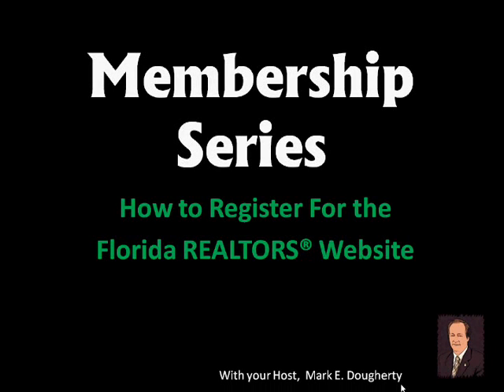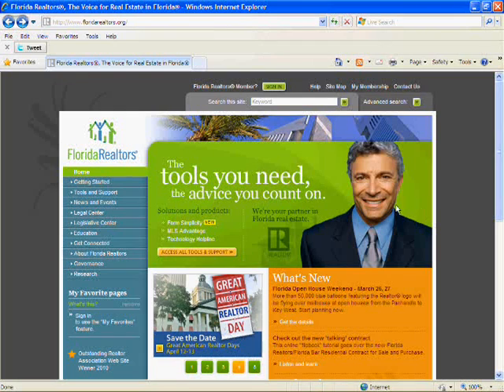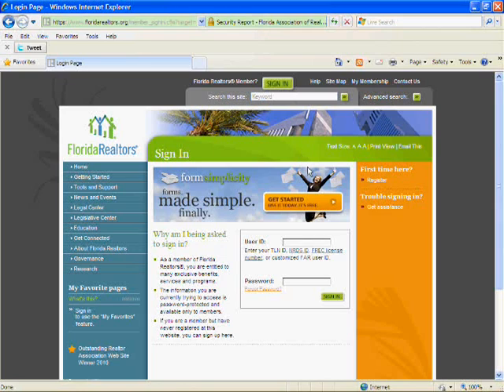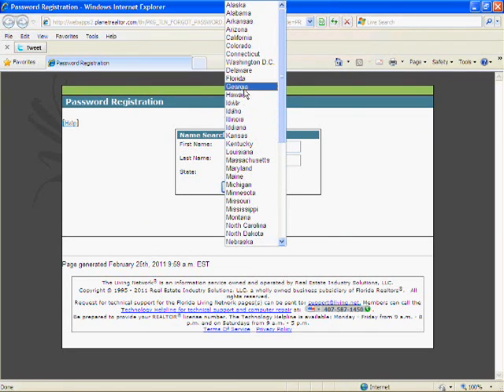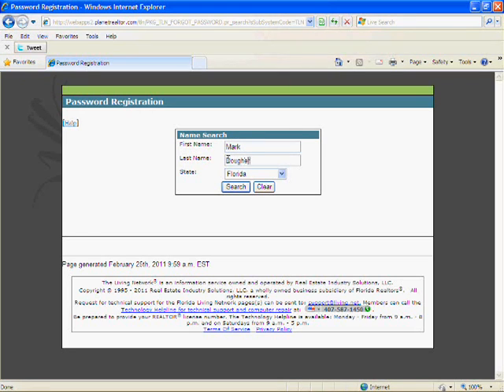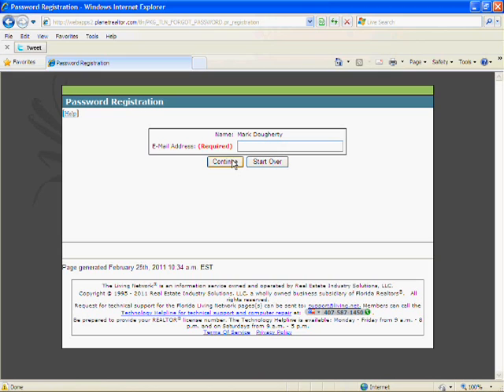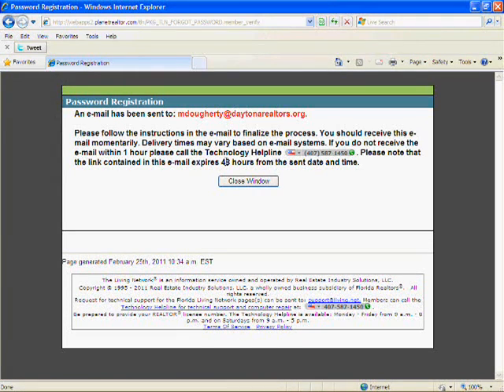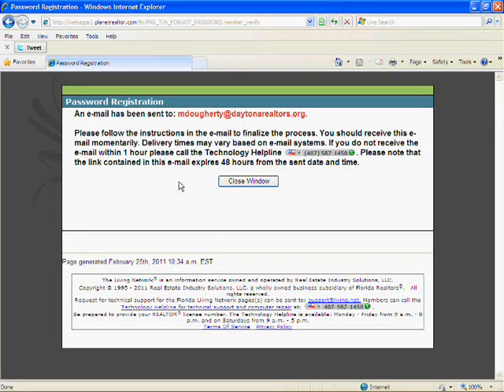How to Get Registered on the Florida REALTORS website